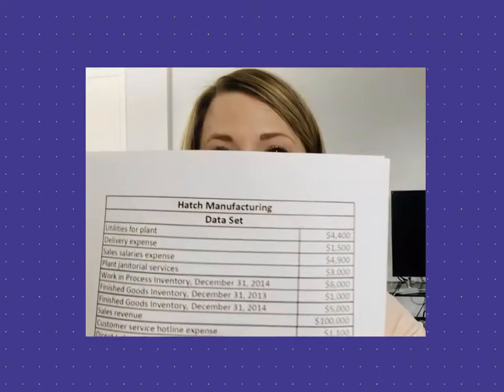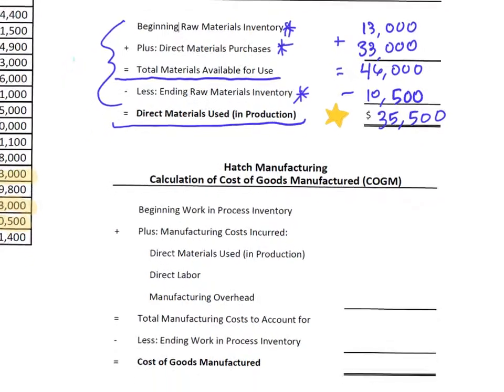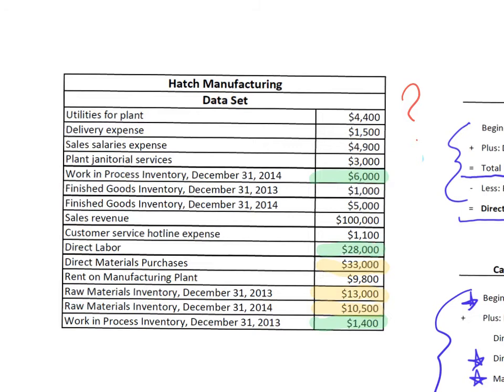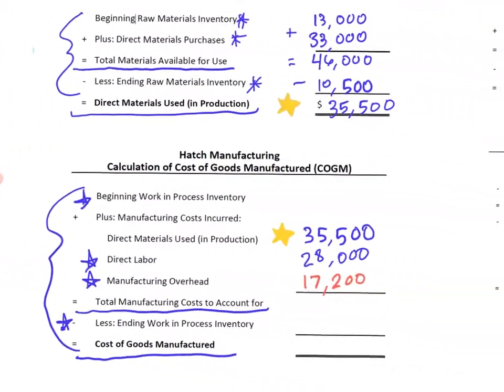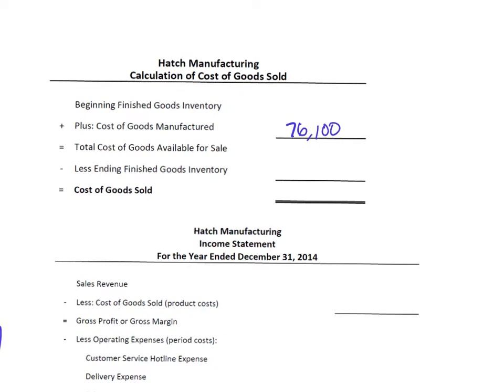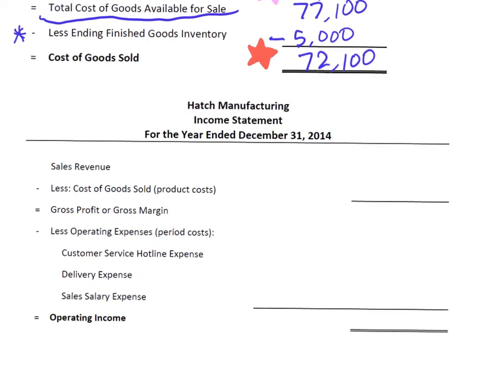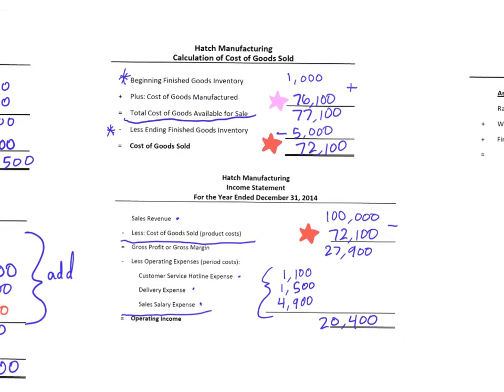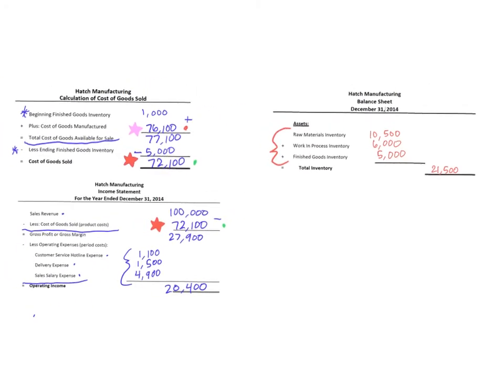Manufacturing Schedules Guided Example